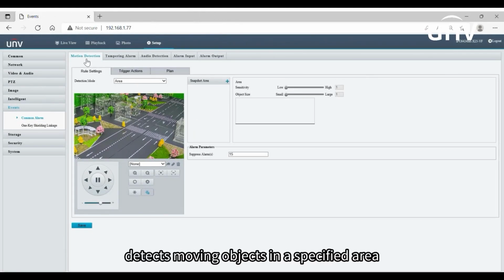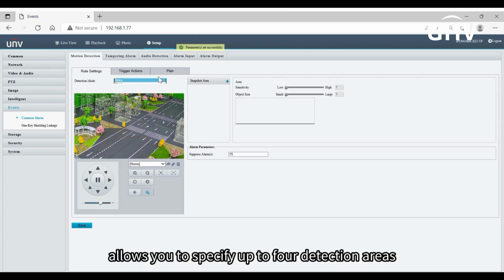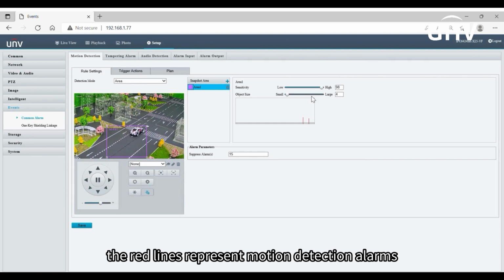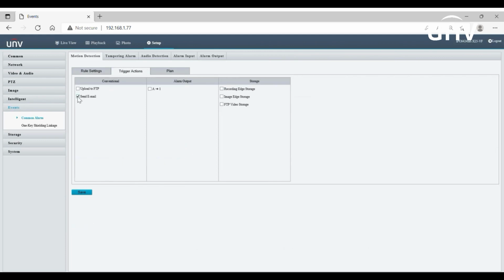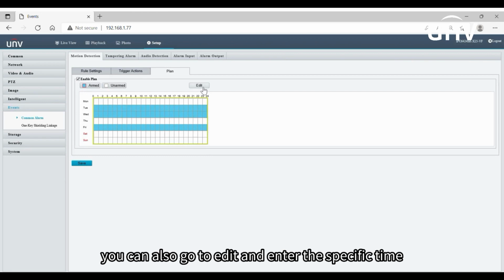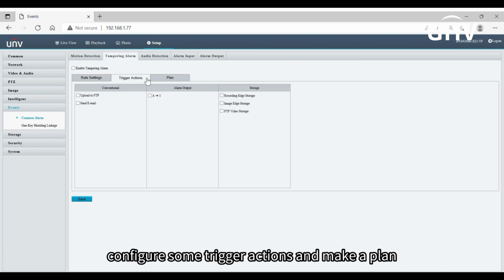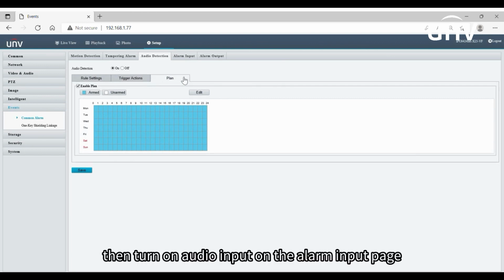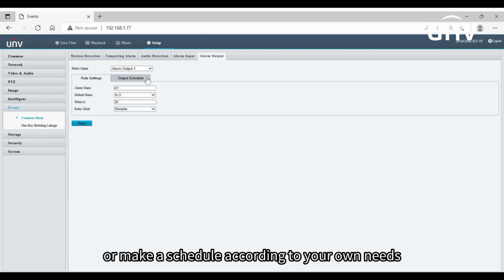Uniview IPC 10 Events